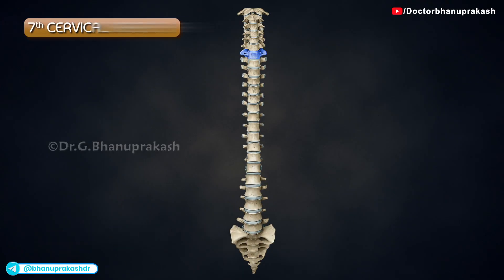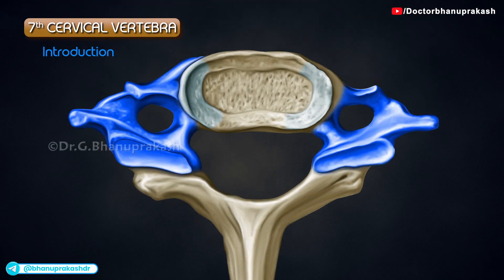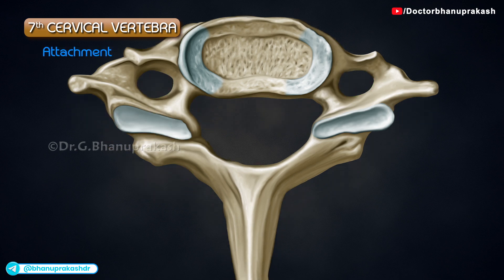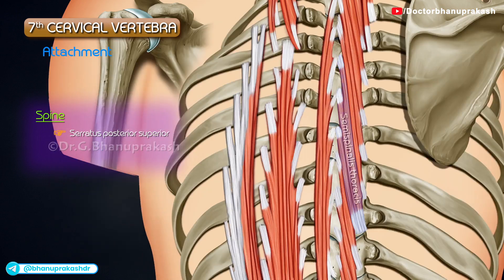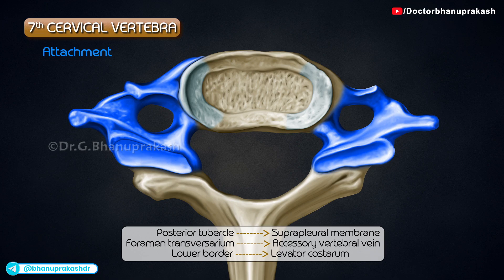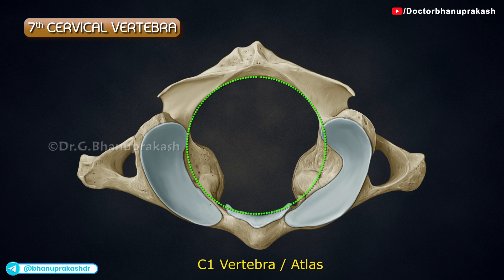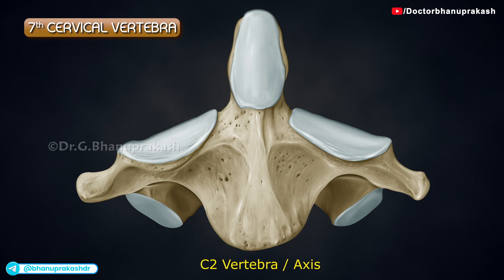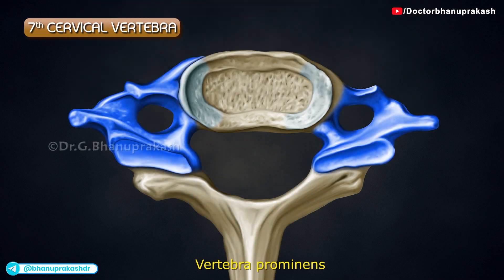🦴 7th Cervical Vertebrae (C7) | Gross Anatomy for USMLE Step 1 | Vertebra Prominens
🦴 7th Cervical Vertebra (C7) | Gross Anatomy for USMLE Step 1 | Vertebra Prominens

In this high-yield anatomy lecture, we explore the 7th cervical vertebra (C7), also called the vertebra prominens because of its long, palpable spinous process. C7 is an important anatomical landmark and a favorite exam question in USMLE Step 1, as it combines structural anatomy with surface anatomy and clinical correlations.

We begin with the gross anatomy of C7, explaining how it differs from typical cervical vertebrae. Unlike C3–C6, C7 has a long, non-bifid spinous process that is easily felt at the base of the neck. Its transverse processes are larger, and the transverse foramen may be small or absent, usually not transmitting the vertebral artery (a key differentiating point).

Clinical relevance includes:
Surface landmark: palpable at the base of the neck for counting vertebral levels.

Central line placement and spinal procedures: C7 is used as a reference point.

Radiology: important marker in cervical spine imaging.

Neurology: the C7 spinal nerve root is clinically significant, tested by the triceps reflex and sensation over the middle finger.

By integrating structural features, functional anatomy, and clinical applications, this lecture equips medical students, residents, and healthcare professionals with the knowledge required for Step 1-style anatomy questions and real-world clinical relevance in Western practice.